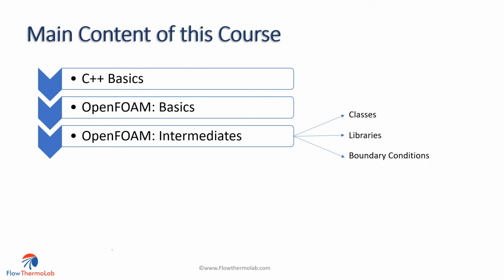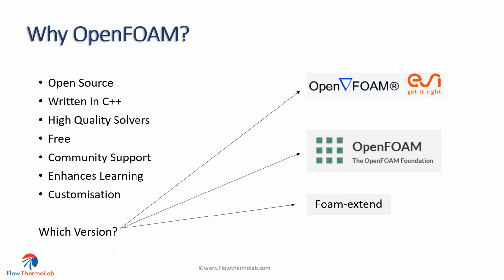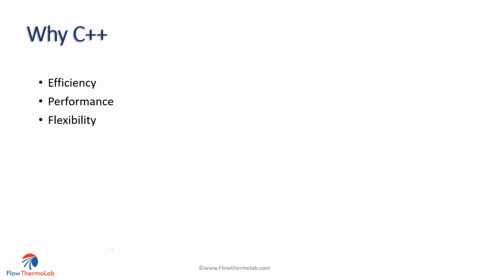OpenFOAM programming course: Introduction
This is the introduction to our OpenFOAM programming course crafted by experts in the field of CFD with Ph.D., PostDoc, and years of industrial experience from the UK.

If you are looking to make custom solvers in OpenFOAM for your research or industrial projects, then this course is for you.